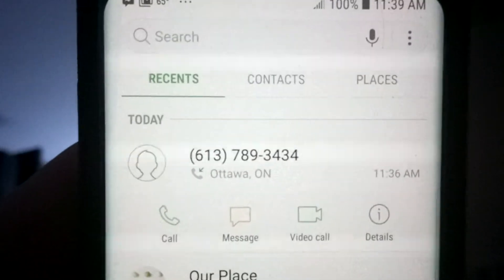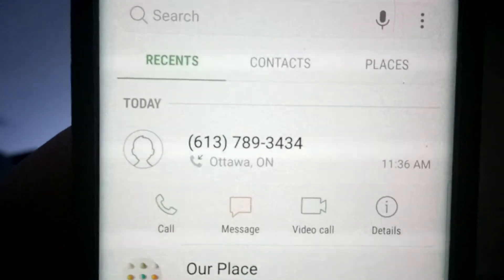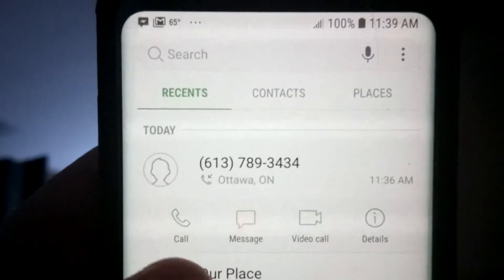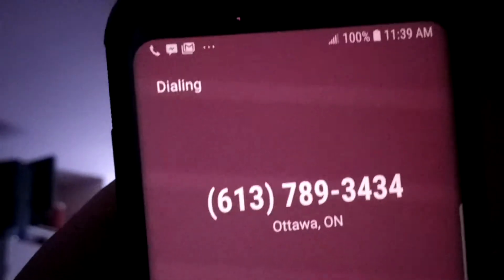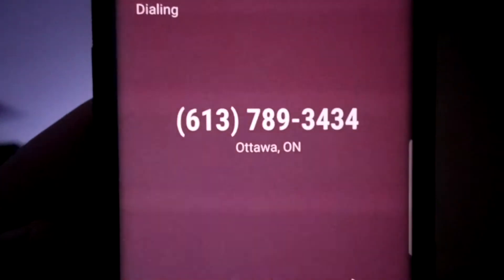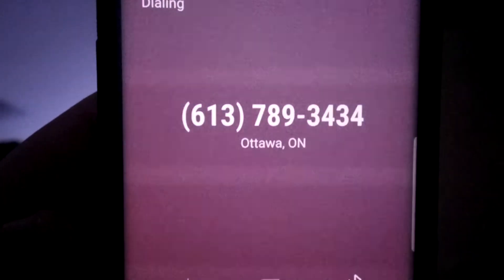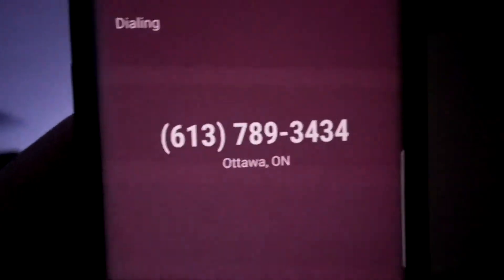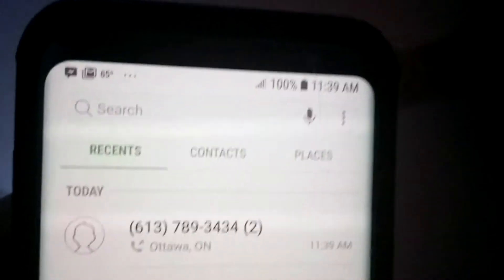The best long distance call ever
I don't know many languages this is the first time I got a phone call in I'm not sure either Japanese or Korean or something that sounds like that I hope they call back and I hope I get a recording